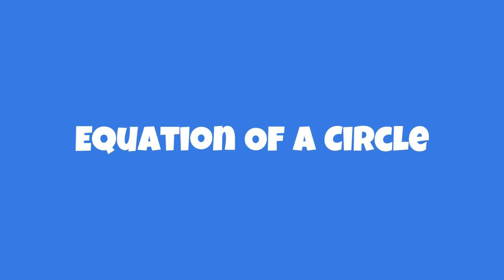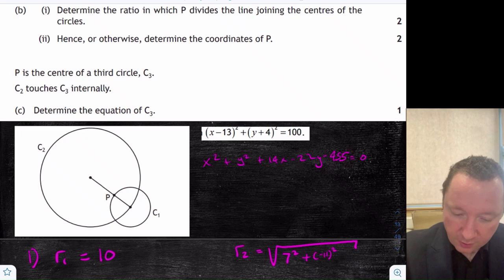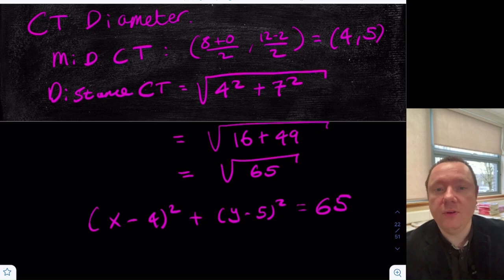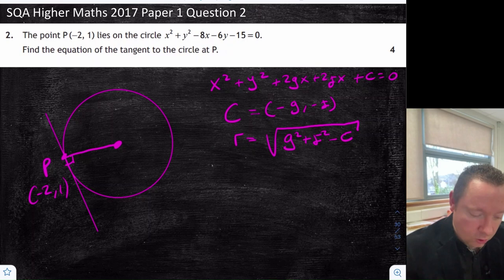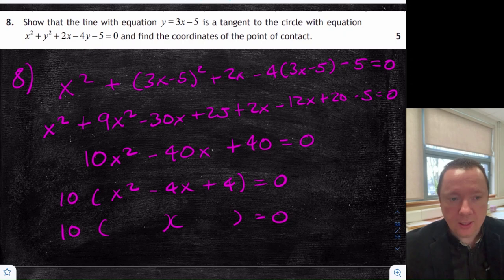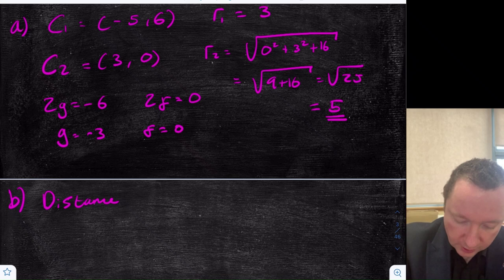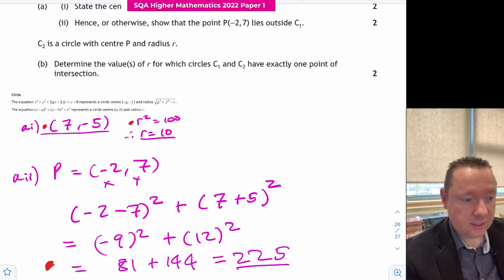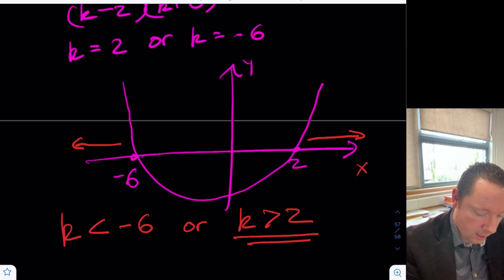The Whole Of Circle Higher Maths 2023 Exams!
The Whole Of Circle In Higher Maths 2023 Exams includes all the circle skills in the SQA Higher 5 Maths 2023 Exam. This video will explain what changes the SQA have made to the 2023 Higher Mathematics course. By the end of this series, the whole of higher maths will be covered for the 2023 Higher Maths Exams. You will be confident that the complete Higher maths course has been covered and each video explains everything in the Higher maths exam and what The SQA has removed from the course for 2023.

This is the second in a series of complete revision videos for the SQA 2023 Higher Maths Exam. This video will focus on all the Circle Unit in the 2023 Higher Maths Exam. This includes:

Equation Of A Circle Expanded Form
Equation Of A Tangent To A Circle
Intersection Of 2 Circles
Intersection Of Lines And Circles

0:00 - Introduction To Circles Higher Maths
0:07 - Finding The Equation Of A Circle
0:11 - SQA Higher Maths 2016 Paper 2 Question 4
3:03 - SQA Higher Maths 2018 Paper 2 Question 5
7:05 - SQA Higher Maths 2018 Paper 2 Question 12
12:59 - SQA Higher Maths 2019 Paper 1 Question 3
14:33 - SQA Higher Maths 2019 Paper 2 Question 15
18:17 - SQA Higher Maths 2022 Paper 2 Question 9
22:30 - Tangents To Circles
22:35 - SQA Higher Maths 2015 Paper 1 Question 11
27:35 - SQA Higher Maths 2017 Paper 1 Question 2
29:26 - SQA Higher Maths 2018 Paper 1 Question 4
31:48 - SQA Higher Maths 2019 Paper 2 Question 15
35:32 - Intersection Of Lines And Circles
35:37 - SQA Higher Maths 2016 Paper 1 Question 8
38:32 - SQA Higher Maths 2017 Paper 2 Question 3
40:46 - SQA Higher Maths 2022 Paper 2 Question 9
44:58 - Intersection Of 2 Circles
45:03 - SQA Higher Maths 2016 Paper 2 Question 4
47:54 - SQA Higher Maths 2018 Paper 2 Question 12
53:47 - SQA Higher Maths 2022 Paper 1 Question 14
59:11 - Unusual Circle Questions
59:15 - SQA Higher Maths 2015 Paper 1 Question 14
62:23 - SQA Higher Maths 2019 Paper 1 Question 16

This video includes complete Higher Maths past paper solutions. Included is every circle higher maths past paper question. This includes: